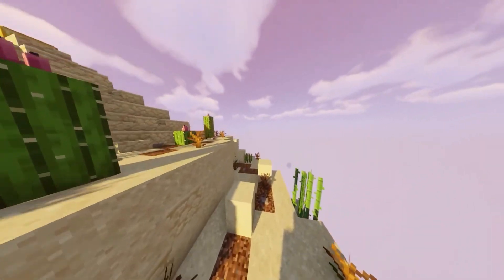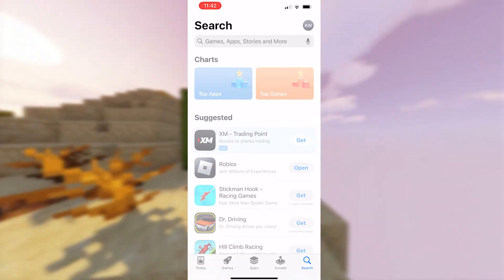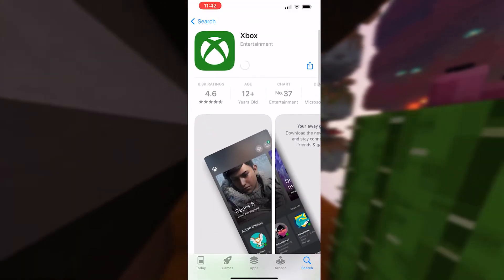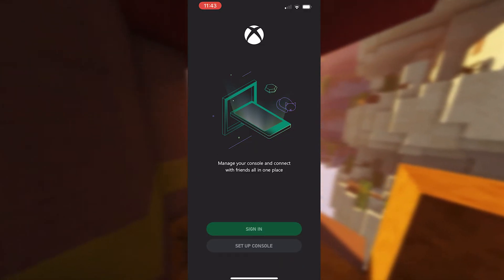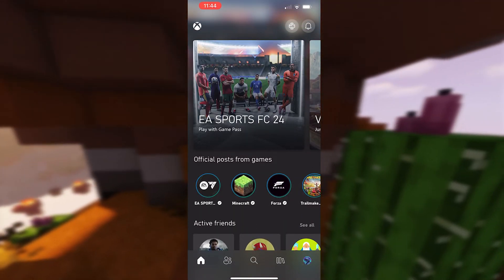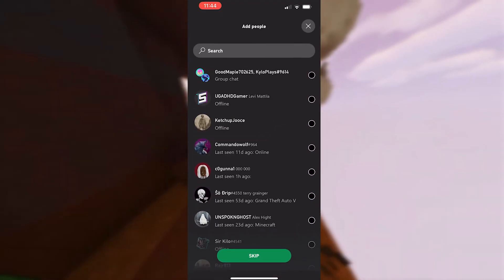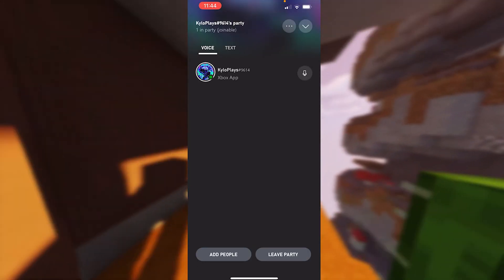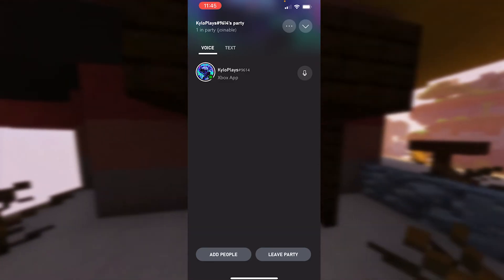How to SET UP GAME CHAT in Minecraft Bedrock Edition!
Title: How to SET UP GAME CHAT in Minecraft Bedrock Edition!

In this video, I showed you guys how to set up gamechat in Minecraft Bedrock Edition! With this, I showed you guys how to talk from PS4 to Xbox, PC to Phone, Nintendo Switch to PS4, Nintendo Switch to Xbox & ALL CONSOLES. This is how gamechat works in Minecraft PS4 Version/ Edition and how you can use ir... I Hope You Guys Enjoy This Video!!

✨Socials